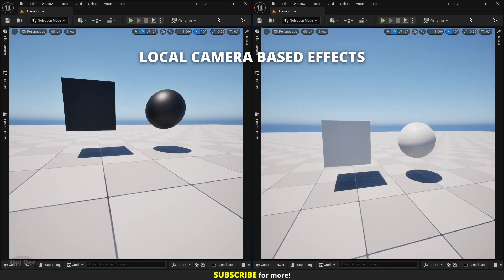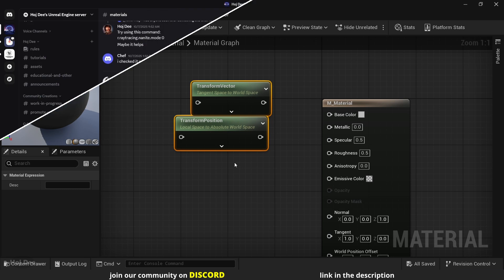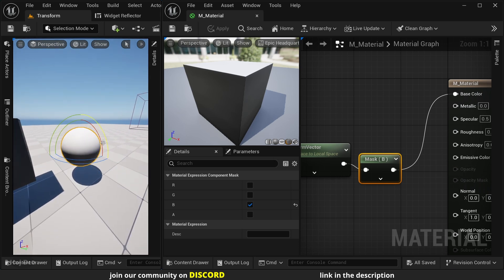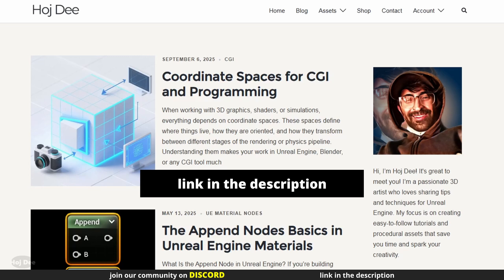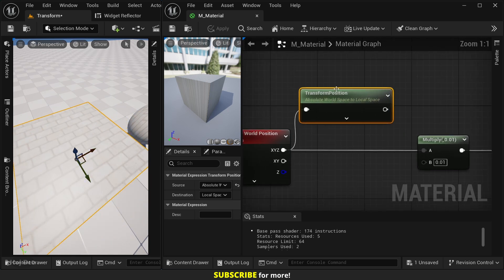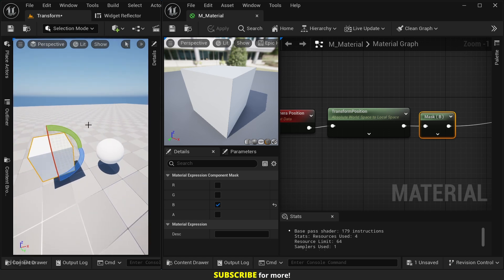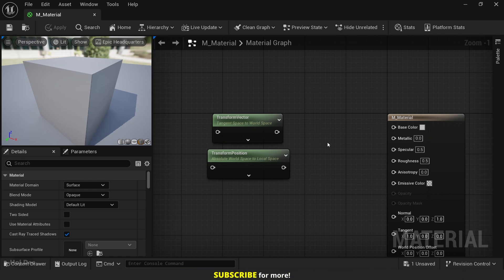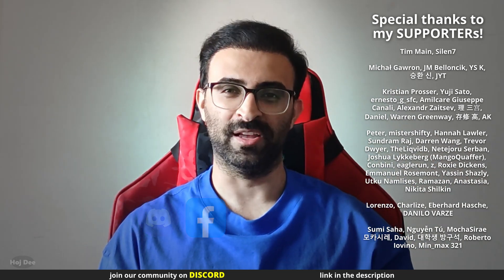Transform Vector & Transform Position Explained | Unreal Engine Materials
A deep dive into the "Transform Vector" and the "Transform Position" nodes and what we can do with them in Unreal Engine materials.

TIME STAMPS:

00:00 | intro
00:31 | the nodes
01:42 | transform vector
04:47 | transform position
10:21 | considerations
12:32 | outro